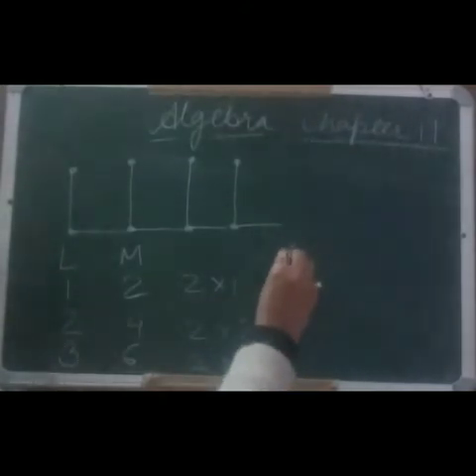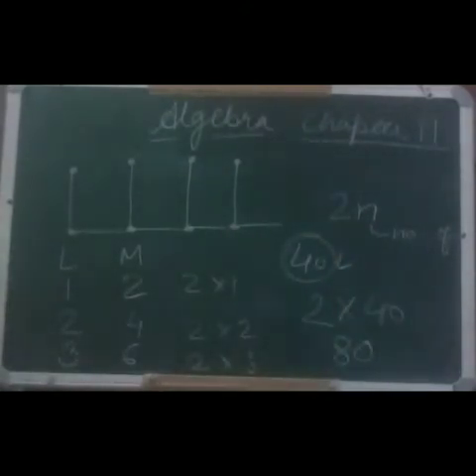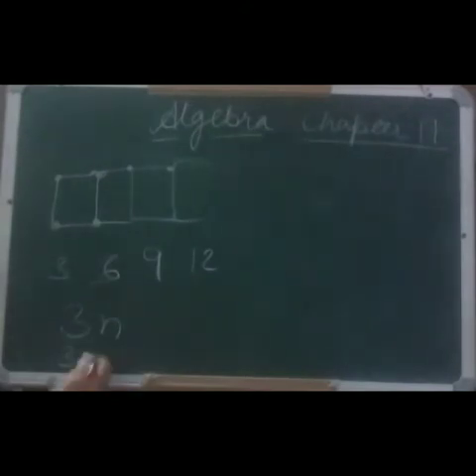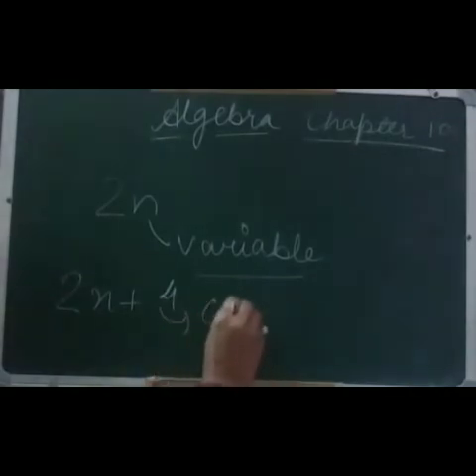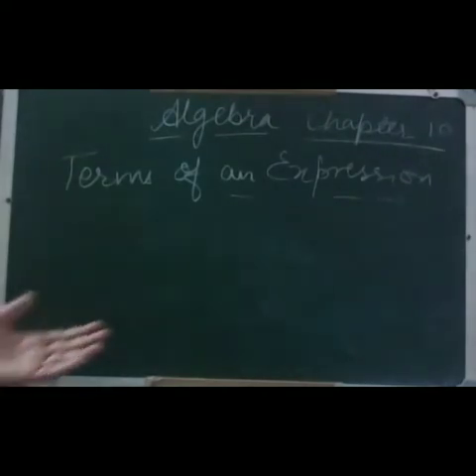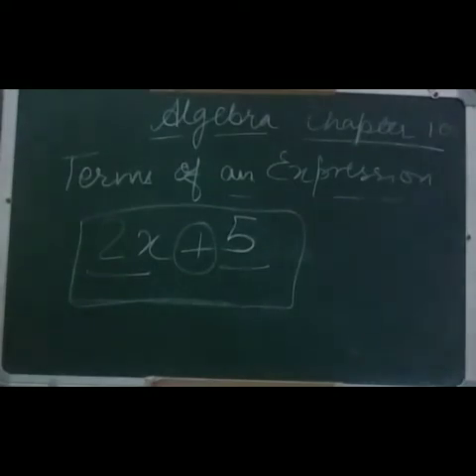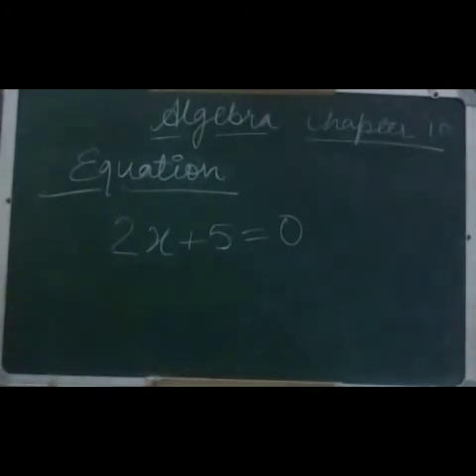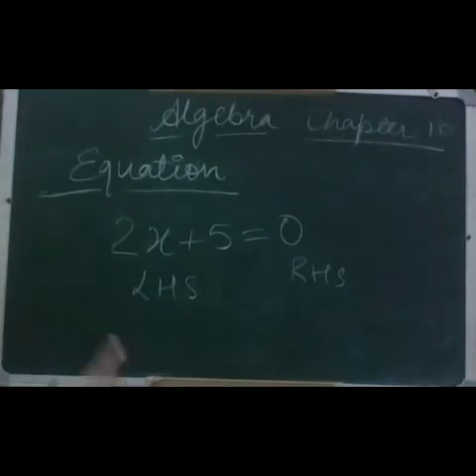MATHS CLASS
chapter 11